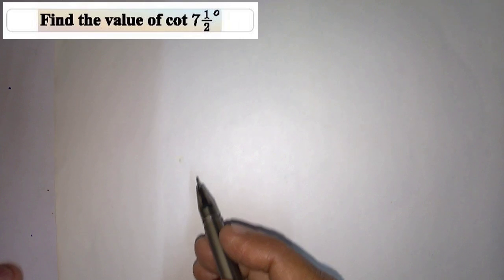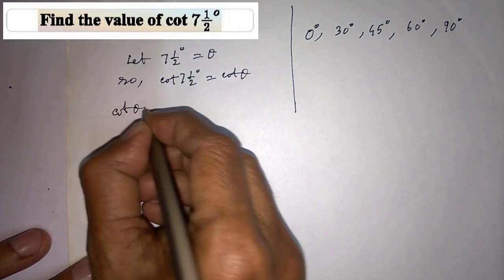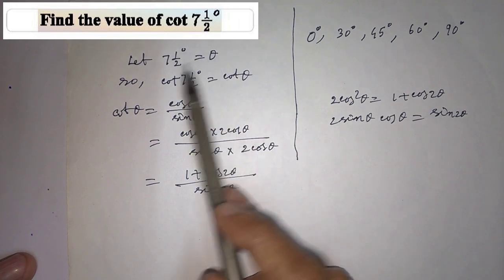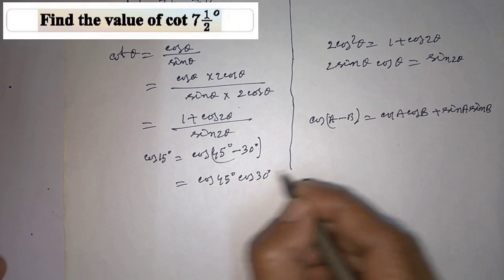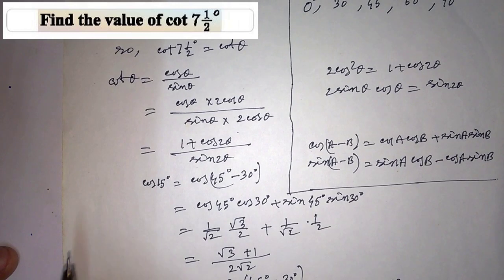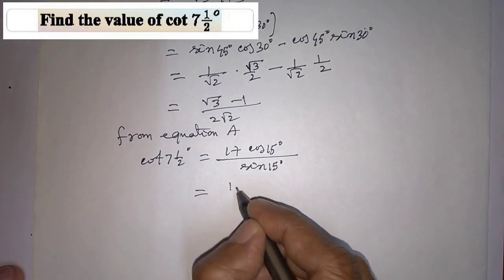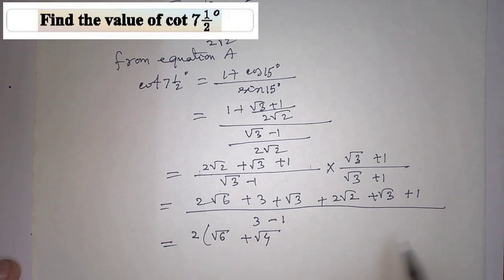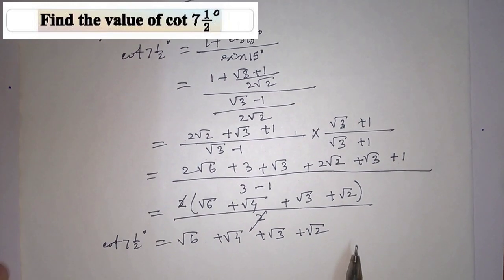Exam Excellence: Your Comprehensive Resource for Acing Any Test! Do like, subscribe and share.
Find the value of $cot \, 7\frac{1}{2}^o$

Welcome to "TestMaster: Your Comprehensive Resource for Acing Any Test!" Here, we provide expert strategies, tips, and resources to help you excel in exams of all kinds. Whether you're preparing for standardized tests like the BOARDs, all State JEEs, JEE Main, JEE Advanced, SAT, ACT, GRE, or GMAT, or tackling academic exams in school or university, our channel is your go-to destination for success. From study techniques and time management skills to test-taking strategies and practice resources, we've got you covered.